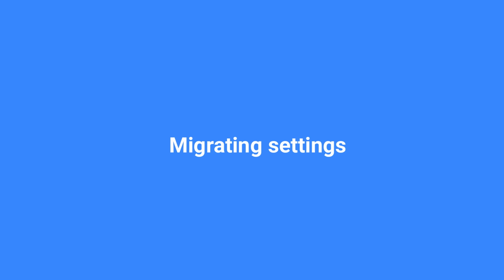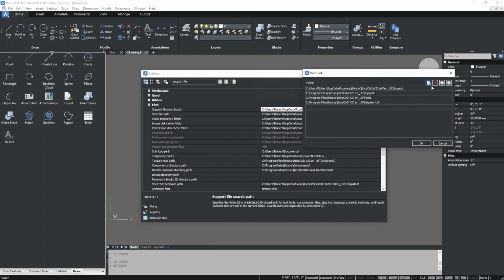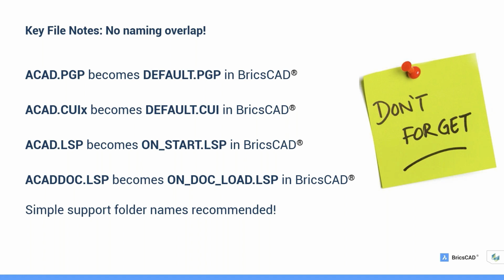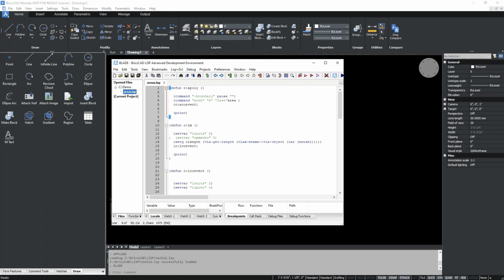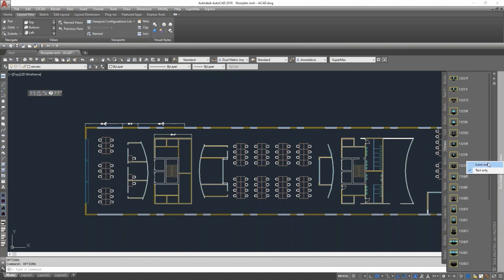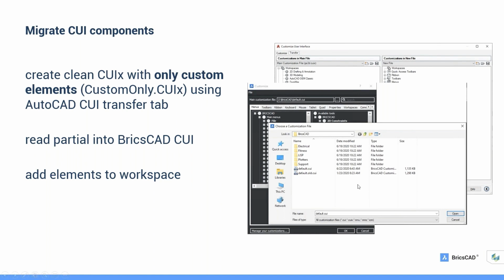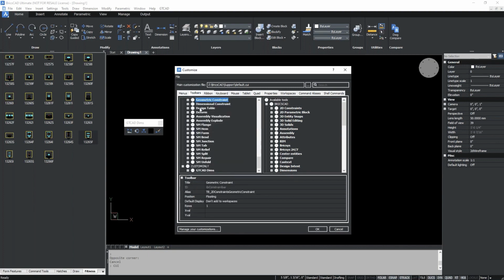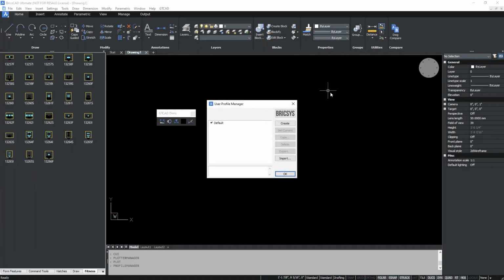How to Migrate Your Settings, LISP files, Tool Palettes, CUI files etc to BricsCAD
Learn how to migrate your settings, lisp files, tool palettes, cui files, plotter configs and profiles to BricsCAD.

00:40 - Settings
04:52 - LISP files
09:34 - Tool palettes
12:45 - CUI files
16:19 - Plotter configurations
18:15 - Profiles